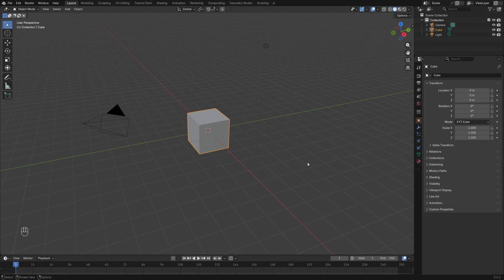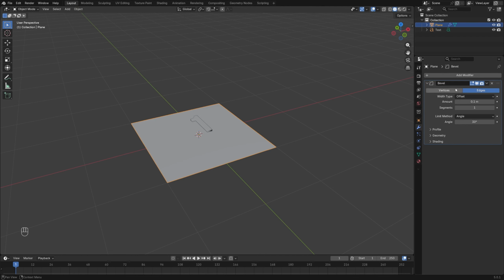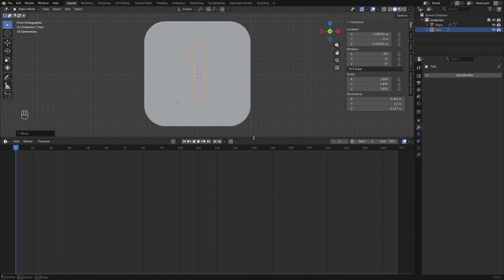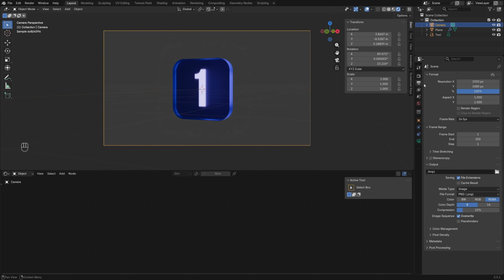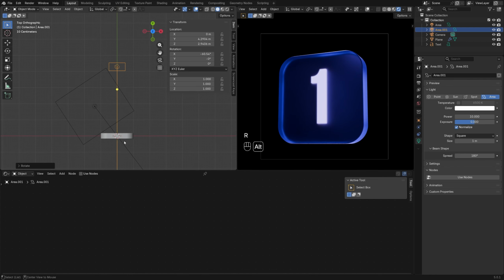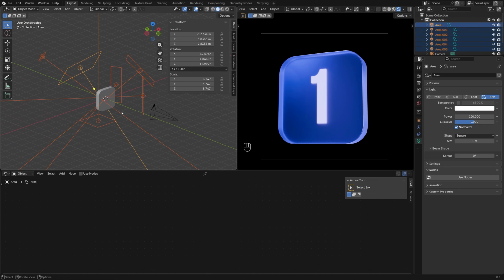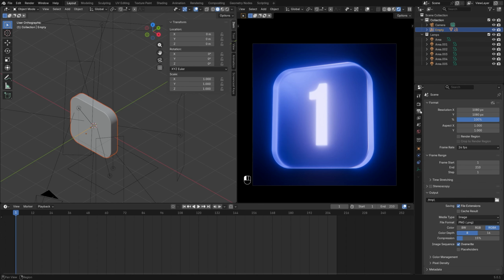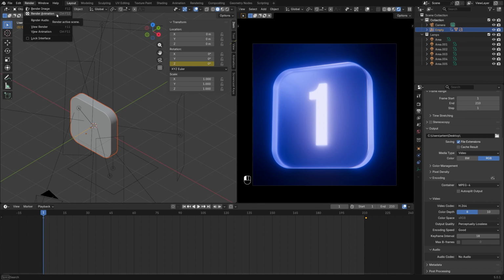Blender in 12 Minutes! The beginner's guide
Welcome to the Blender tutorial for absolute beginners! If you have ever wanted to dive into 3D but felt overwhelmed by complex software, this quick, practical, and easy 3D tutorial is exactly what you need. In just 12 minutes, you will learn the fundamental basics of Blender and create a stunning, professional-looking looping animation of a glowing, glass-like 3D number from scratch.

In this step-by-step guide, we bypass the confusing technical jargon and get straight to creating. Whether you are an aspiring motion designer or just looking for a fun creative outlet, this video covers all the essential tools and workflows you need to kickstart your 3D journey today.

Here is what we will cover in this comprehensive Blender tutorial:
Interface Basics: Learn how to comfortably navigate the 3D viewport, outliner, and properties window like a pro.
Object Modeling: We will start by clearing the scene and working with text objects, applying bevels and solidify modifiers to create realistic depth and perfectly smooth edges.
Materials & Textures: Discover how to transform a simple 3D shape into a beautiful glass object using the Shader Editor, Glass nodes, and the Cycles rendering engine. We will also dive into Emission materials to make our core object glow.
Cinematic Lighting: Lighting makes or breaks a 3D scene. You will learn how to build a multi-lamp setup using area lights with distinct blue and purple color profiles to give your render that premium, studio-quality look.
Post-Processing Magic: We do not just stop at the render! Learn how to use Blender's built-in compositor to add Chromatic Aberration, Bloom (glow), and RGB curve adjustments to make your final image pop.
Looping Animation: Master the basics of keyframing by parenting objects to an empty, setting up linear interpolation, and creating a seamless 360-degree rotation loop.
Final Render Settings: Get the optimal settings for your specific hardware, from sample counts to video encoding formats (MP4), ensuring you get the highest quality output without overloading your computer.